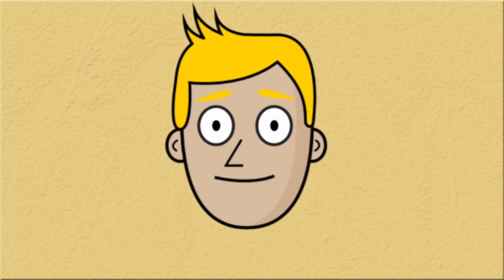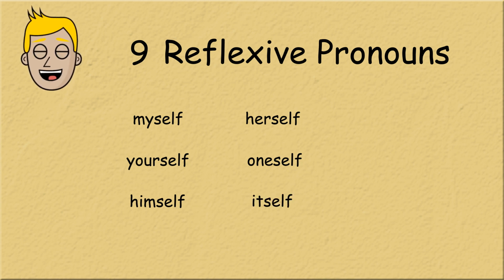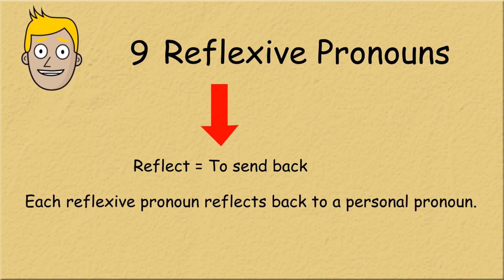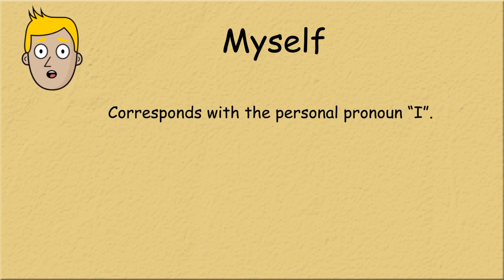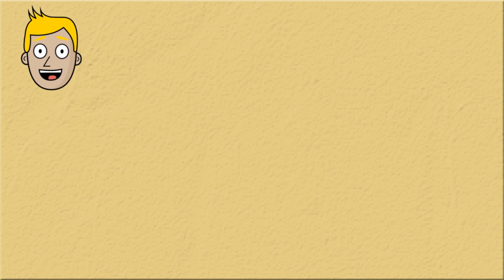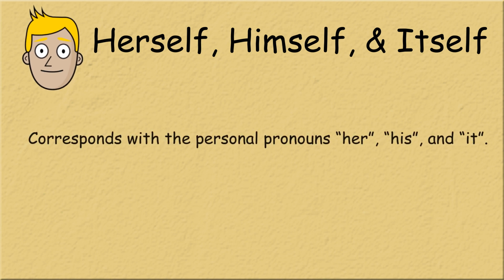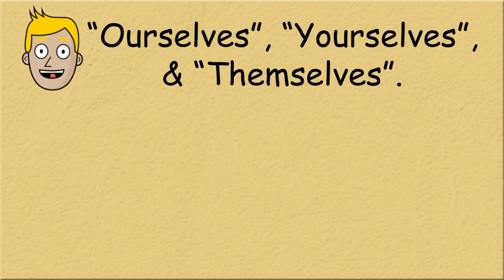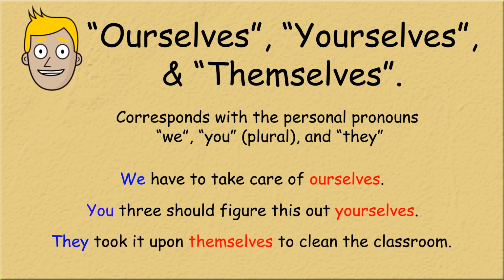Reflexive Pronouns | Parts of Speech | Good Morning Mr. D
Hello everyone. Here are some questions for you based on the video. The best way to learn something is to engage with it. So, if you really want to learn how to use reflexive pronouns, try your best to answer these questions by commenting throughout the video!

ANSWERS:

How many reflexive pronouns are there?
9

When do we use reflexive pronouns?
When the subject and the object of a verb are the same.

Write down three reflexive pronouns, with their corresponding personal pronoun.
Any three from the video will do.

Reflexive pronouns are a special type of pronoun we use when the subject, and object of a verb in the sentence are the same thing.

Hello everyone, my name is Mr. D and I’m a grammar teaching cartoon head.

As we said before, reflexive pronouns are used when the object and the subject in the sentence are the same thing. There is a total of 9 reflexive pronouns, they are; myself, yourself, himself, herself, oneself, itself, ourselves, yourselves, and themselves.

The word “reflexive” is derived from the word “reflect”. This is good to remember because reflexive pronouns are used to reflect back to the subject of the sentence.

Each reflexive pronoun can be used to refer to its corresponding personal pronoun, for more information about them click on the grey box above my head. In this video, we will look at the relationship between our reflexive pronouns, and their personal pronouns along with an example.
Our first reflexive pronoun is “myself”. This corresponds with the first-person personal pronoun “I”. An example of this could be:
I accidentally hit myself while playing tennis.
Next, we have the reflexive pronoun “yourself”. This corresponds with the second-person personal pronoun “you” and is used when referring to the second-person singular form. An example could be:

“You have to do it yourself”.

Next, we have “herself”, “himself”, and “itself”. These are used when referring to the third person singular pronouns “her”, “his” and “it”. We can use them as follow:
The boy was talking to himself.
The girl was taking care of it herself.
The dog saw its reflection and was barking at itself.

 Our final group of reflexive pronouns is “ourselves”, “yourselves”, and “themselves”. We use these pronouns when referring to the third-person plural pronouns “we”, “you” (plural), and “they”. Some examples are:

We have to take care of ourselves.
You three should figure this out yourselves.
They took it upon themselves to clean the classroom.

So, there you have it! Reflexive pronouns in a nutshell. Take a minute to answer the questions from earlier and comment them below.